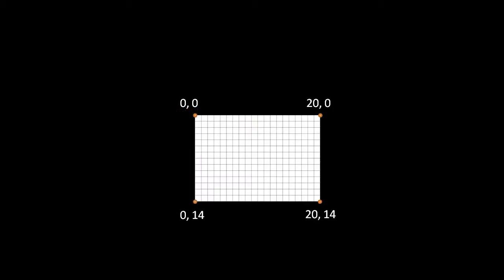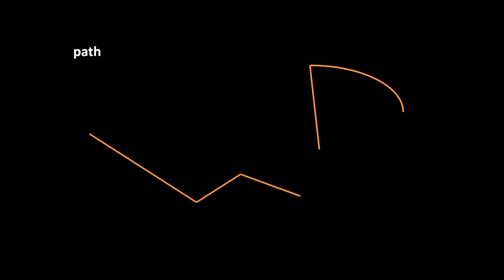2D Graphics with the HTML Canvas - part 2 of 5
Part of a larger series on programming.